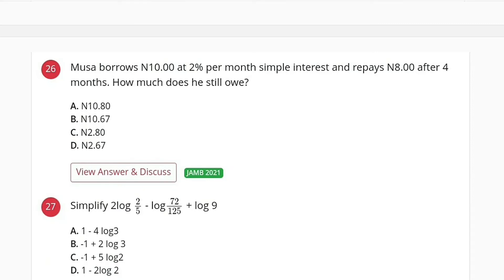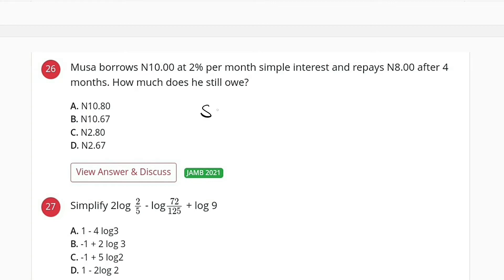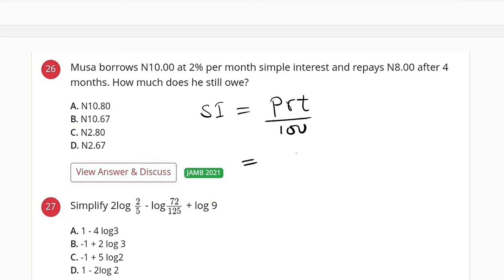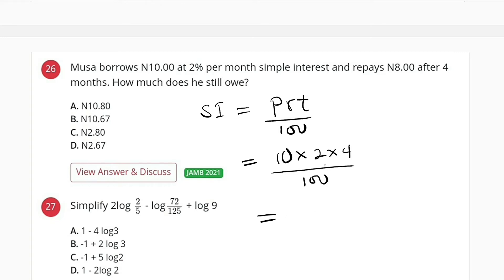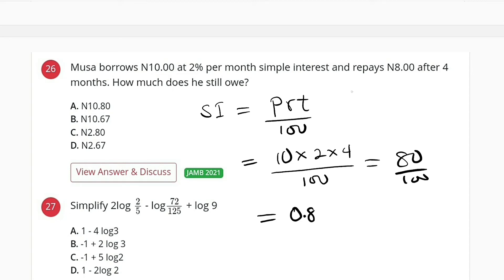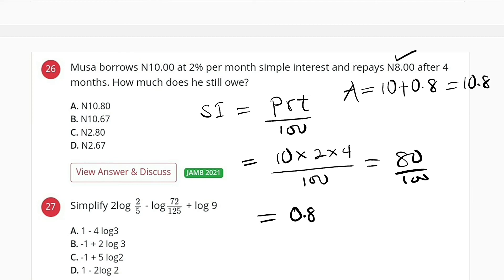2021 JAMB Question 26 | Simple Interest